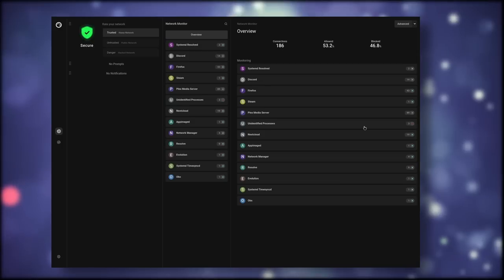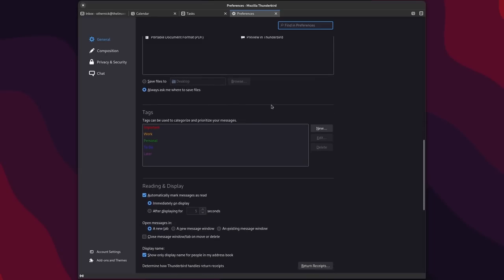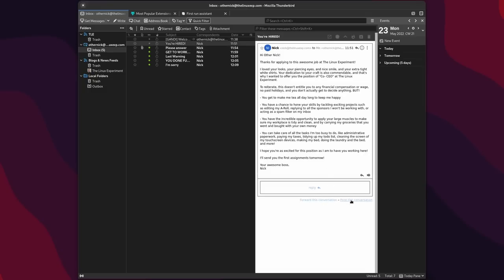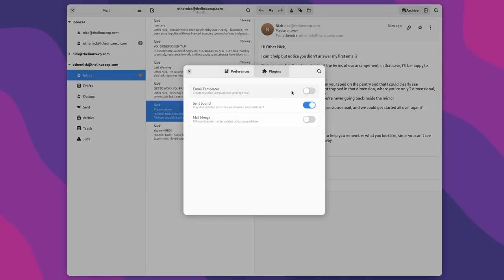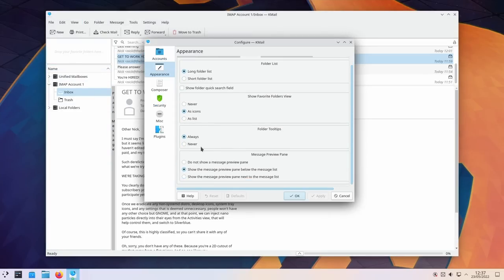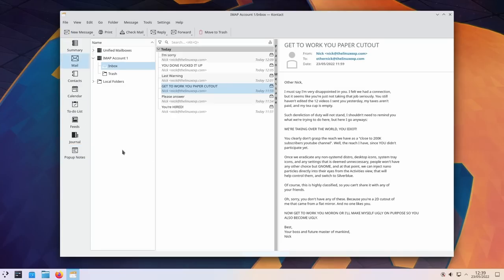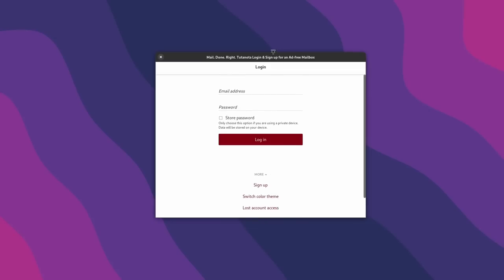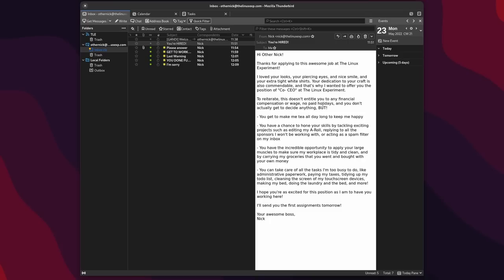The BEST email clients for Linux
Grad a brand new laptop or desktop running Linux out of the box

00:00 Intro
00:35 Sponsor: Monitor and secure your internet connection with Safing
01:30 Thunderbird
04:14 Geary
05:49 Kmail
07:45 Evolution
09:36 MailSpring
11:11 BlueMail
14:13 Sponsor: Grab a device running Linux from Tuxedo!
15:32 Don't let me end up like Bradley Cooper in Nightmare Alley

Thunderbird is cross platform email client that was initially developed by Mozilla using the same technologies as Firefox. Thunderbird does a LOT. You get a calendar and tasks list, and a complete address book.Thunderbird also has plenty of configuration options to let you tweak how it looks and works, manage tags, offline use, spellchecking, and how your email actually displays.

It also has plenty of hidden, features, like a complete RSS Feed reader, that you can access by adding a new Feed account in the settings, and you can even use it a chat client for Google Talk, IRC or any app using the XMPP protocol.

You also get access to extensions! You can add, for example, sticky notes, or integrate Thunderbird with Nextcloud to upload your large attachments to your storage and send them via a link in the email, you can add a conversation view, you can turn your favorite folders into tabs in the interface, you can add Google calendar support, or even add Exchange support.

If you're looking for something that will look right at home on your GNOME desktop, with a simple and easy experience, Geary is what you want. It's very simple, without many options to change how it works0.

If you use KDE, you'll probably want to head towards Kmail, which is designed to look right at home on that desktop environment.

Kmail can work with Exchange accounts, supports OpenPGP,  and you can integrate SPamAssassin or Bogofilter to remove spam.

If you want a more complete suite for handling all your productivity needs, Kmail can also integrate with Kontact, which brings in an address book, a calendar, a todo list, RSS feeds, a journaling solution, and some sticky notes.

Evolution doesn't get many updates these days, and it looks more at home on a GNOME 2 desktop than on a GNOME 3 one, it's still a pretty useful email application. Evolution will pick up on your dark theme and GTK theme, and you get access to your email, contacts, calendar, tasks, and notes.

You can change how things look, with the message panel on the right or the bottom. You also get a ton of preferences to change how you write your email, manage your labels, how the calendar and tasks work, if you want to load external content in HTML emails.

Mailspring is a pretty nice email client that you can get from flathub. It can use most email providers, like Gmail, iCloud, GMX, Office 365, or Outlook, and of course independent IMAP accounts. It comes with multiple themes out of the box, including one that looks like Yaru, Ubuntu's theme, and it has a dark theme.

It's got a comprehensive set of keyboard shortcuts, including presets, and you can set rules for incoming email, create hmtl signatures, as well as configure a lot of things.

Bluemail isn't open source but it still has a Linux version, and it has an interesting approach: treating your inbox as a todo list.

It has a small kanban board to let you organize your email as if they were tasks. You just drag them to a column, like Today, Later, or Done, and you've got yourself a little organizer to avoid using another app to convert your actionable emails into tasks. You can create other columns if you like to sort your work exactly how you like.